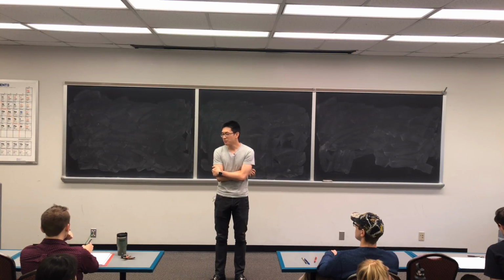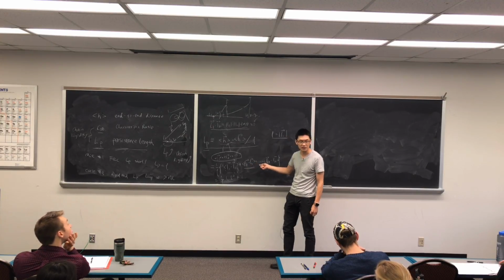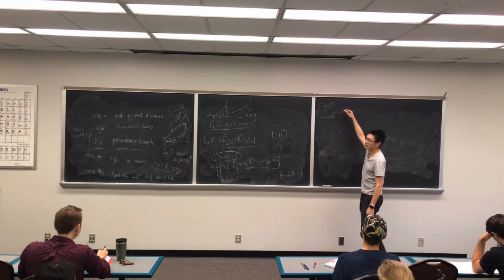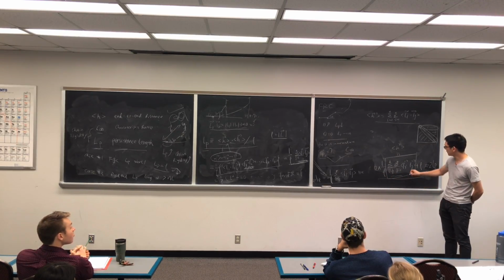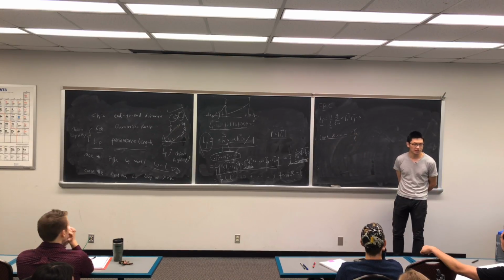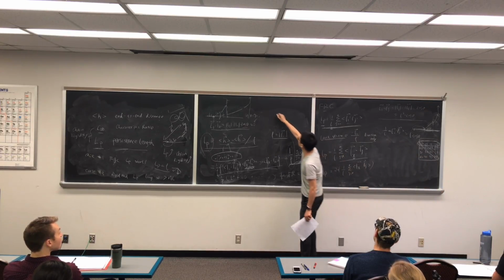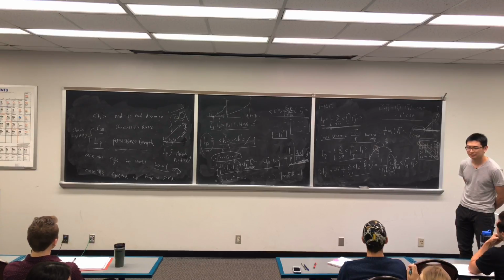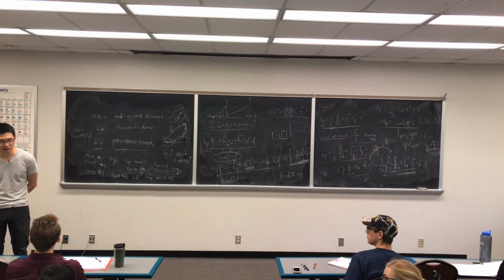PSC 710 lecture 4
Chain rigidity, persistence length